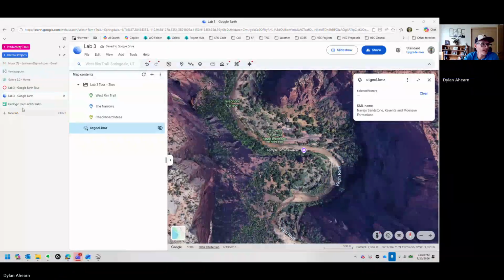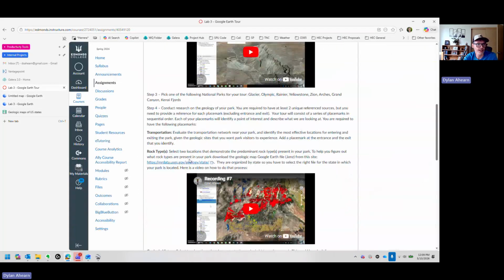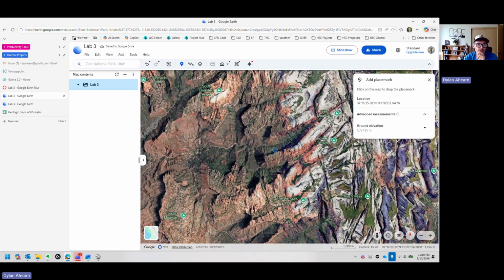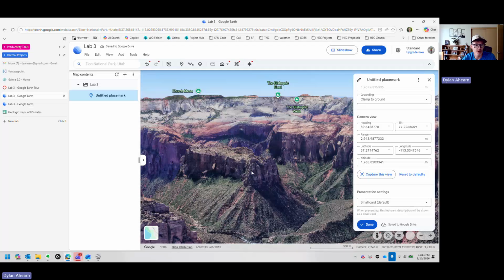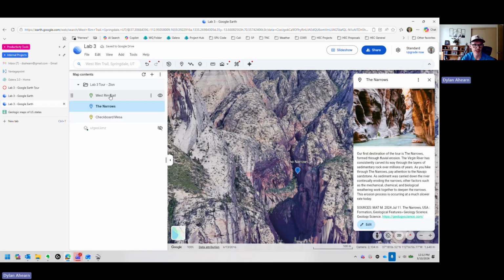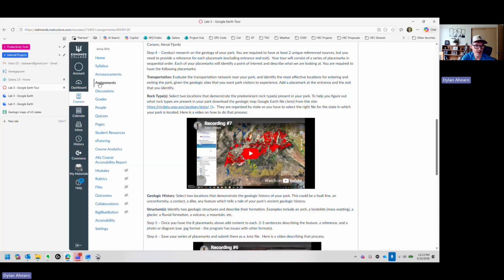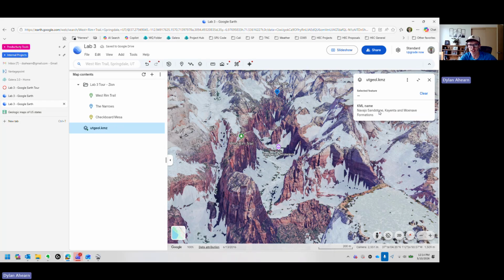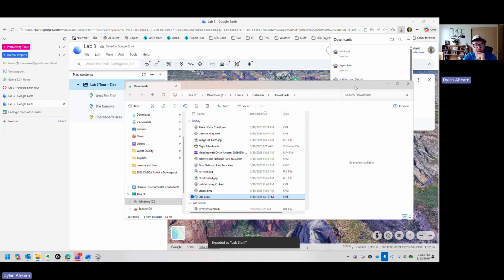Lab 3 Tutorial